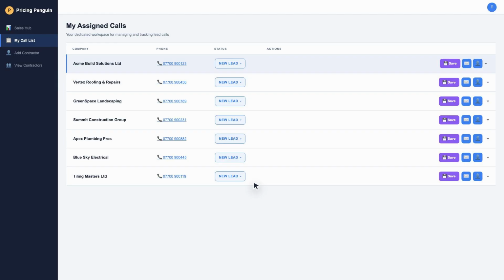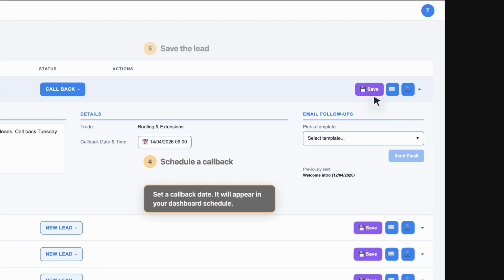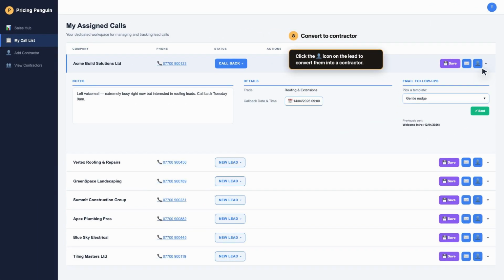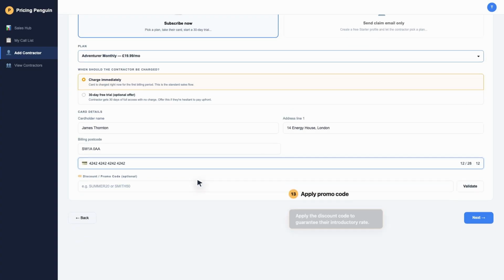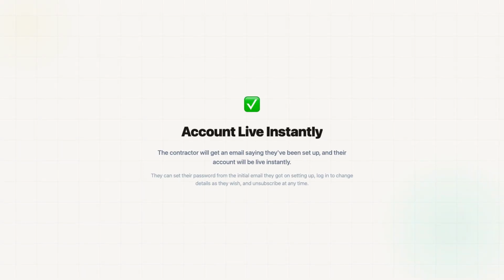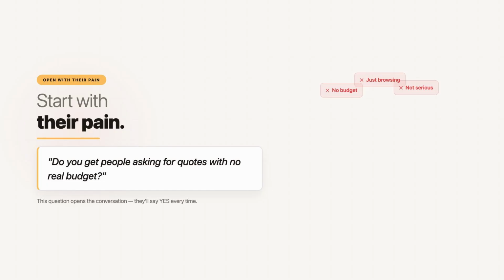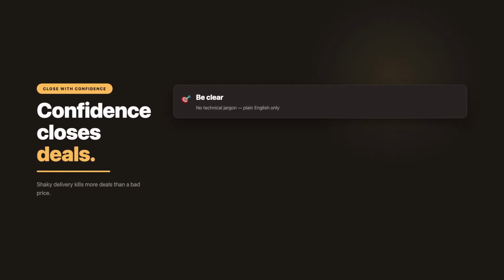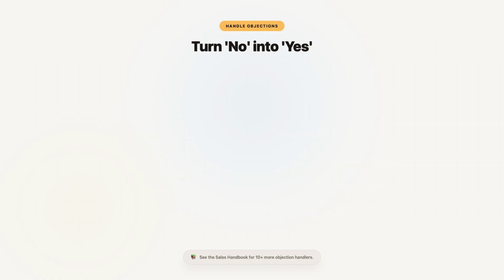CRM and Sales Training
This video is a complete walkthrough for the Pricing Penguin sales team, covering both how to use the CRM system and how to effectively sell our packages.
Inside, you’ll learn:
How to manage and track leads within the CRM
How to log calls, updates, and follow-ups correctly
The structure of our sales process from first contact to close
How to position Pricing Penguin clearly to tradespeople
When and how to use trials, discounts, and offers properly
Common objections and how to handle them
The focus is simple — keep it clear, keep it honest, and focus on the outcome for the customer.
Pricing Penguin is built to help tradespeople spend less time quoting and chasing work, and more time on jobs that are actually worth doing. This video shows you how to communicate that properly and use the system to support it.
Make sure you understand both parts — the CRM and the conversation — as they work together.
If you have any questions, speak to the team.